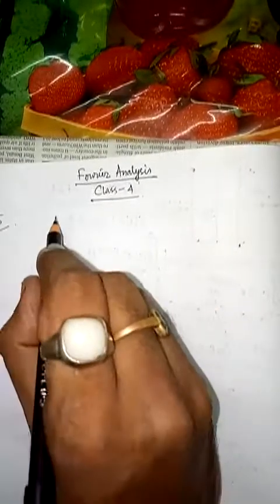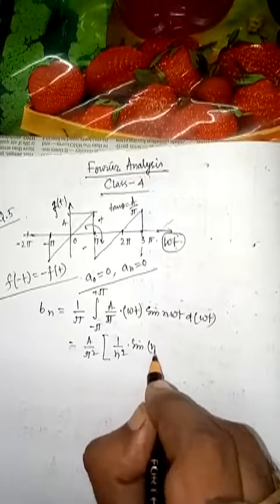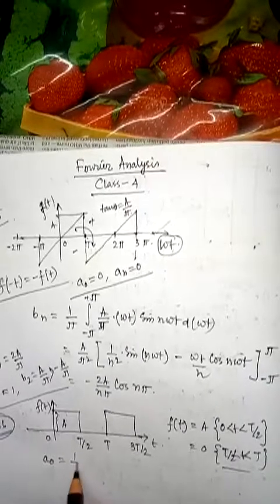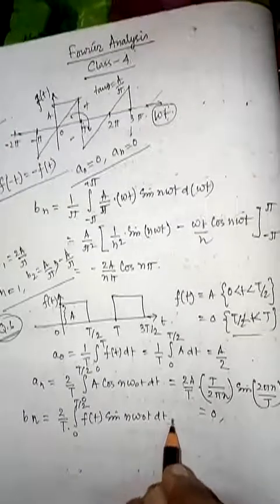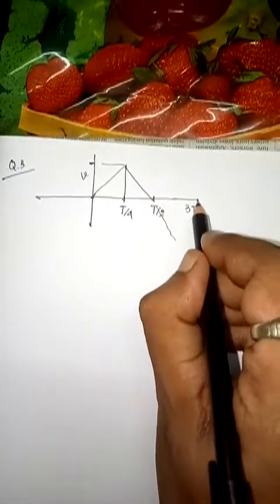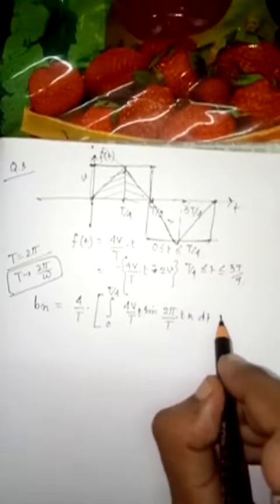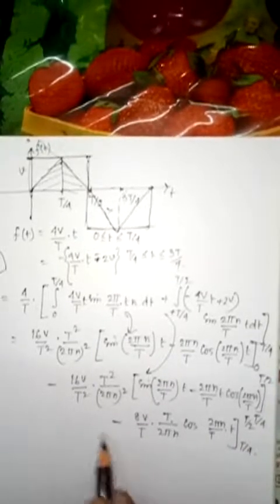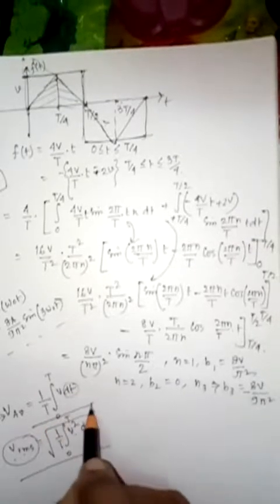Fourier Transform Part 3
Solved out problems on Fourier Series and Fourier Co efficient.